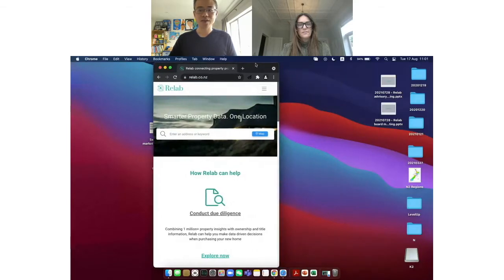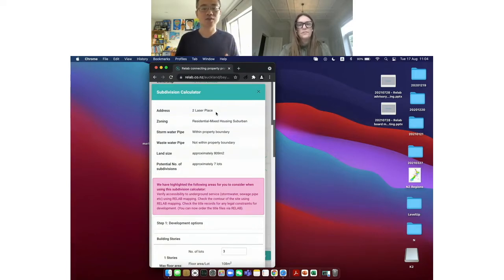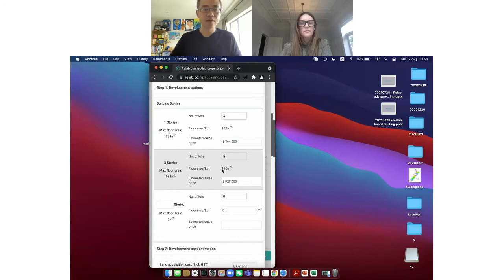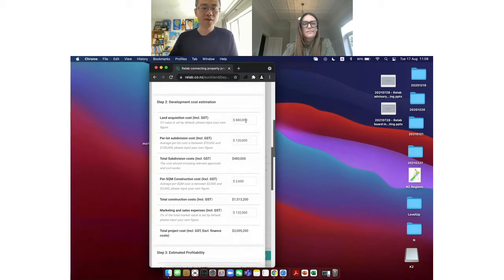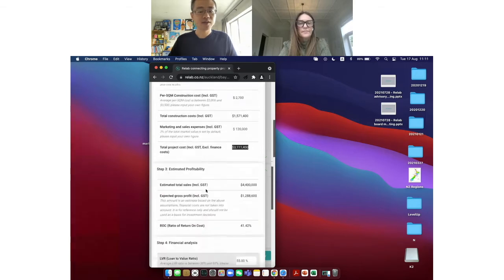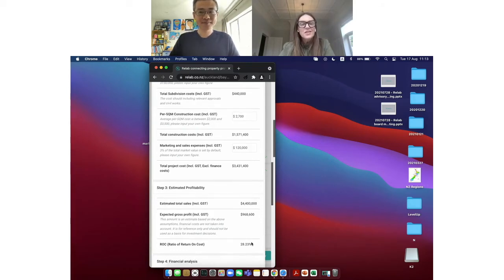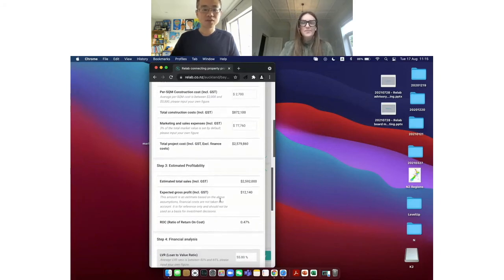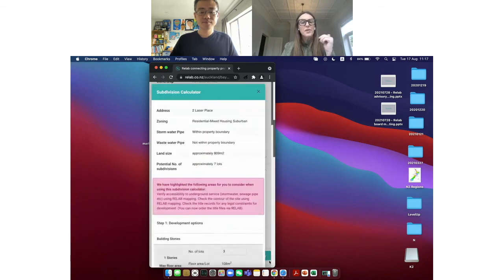How to instantly assess any site on your mobile with Relab's Subdivision & Development Calculator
This new property tool allows investors, developers and home buyers to quickly assess the potential of any parcel of land anywhere, anytime - and on any device! Easily assess the potential value in a new investment with our industry leading subdivision tool.